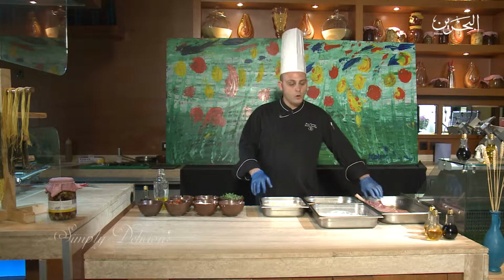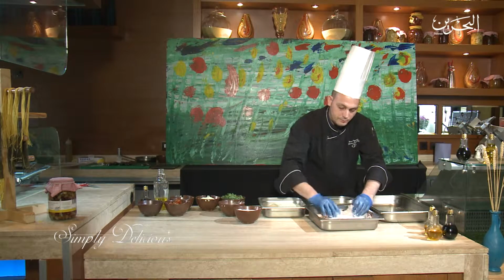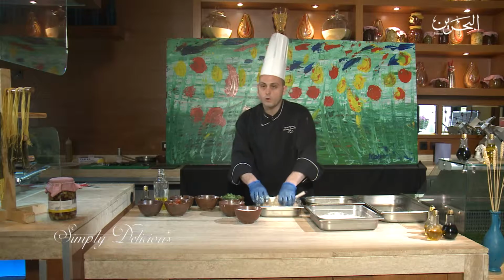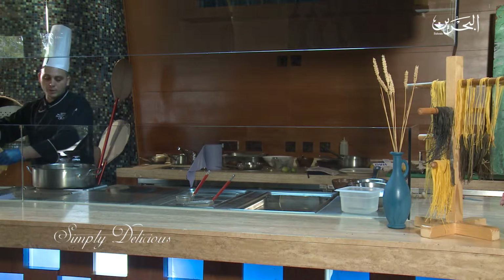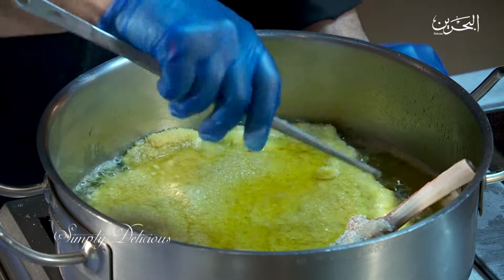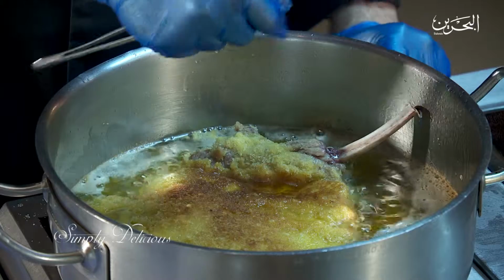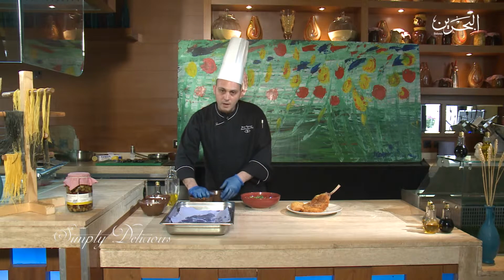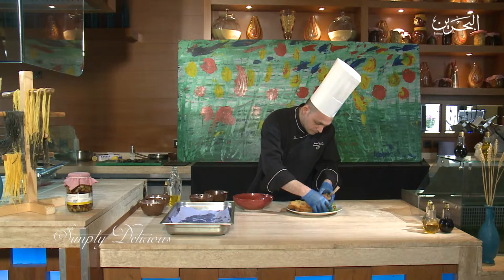Simply Delicious| 14-5-2019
An exciting cooking show that explores different cuisines including Italian, Indian, International and desserts.

Opener Music by

Italian Cuisine Episodes Music by

Baila Mi Cumbia by Jimmy Fontanez/Media Right Productions

International Cuisine Episodes Music by

Indian Cuisine Episodes Music by